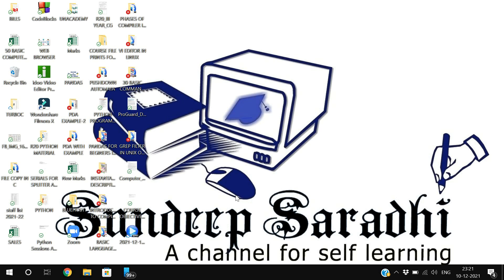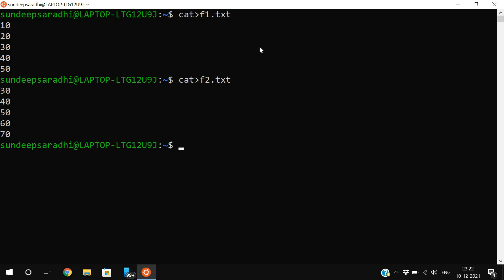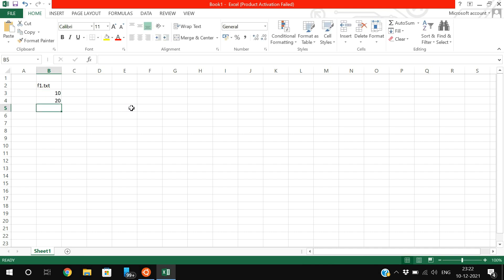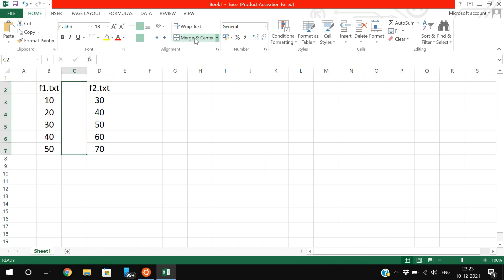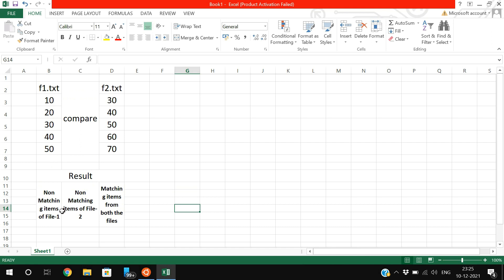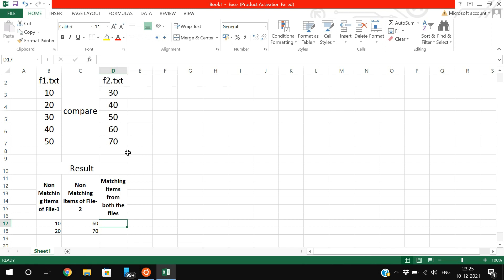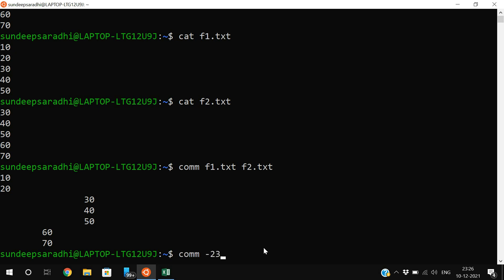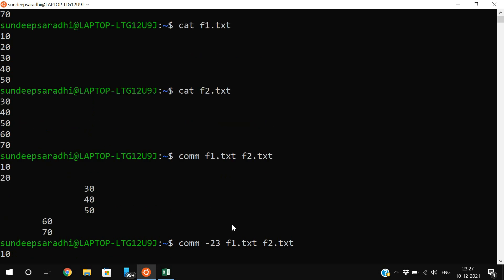COMM COMMAND IN LINUX / UNIX || FILTERS IN UNIX || LINUX COMMANDS